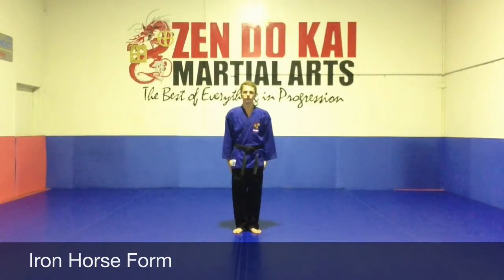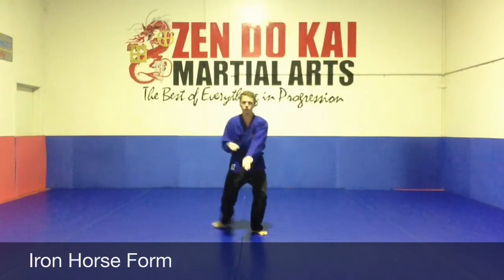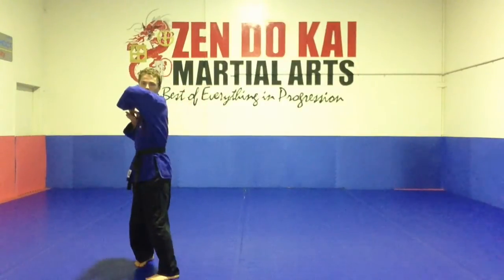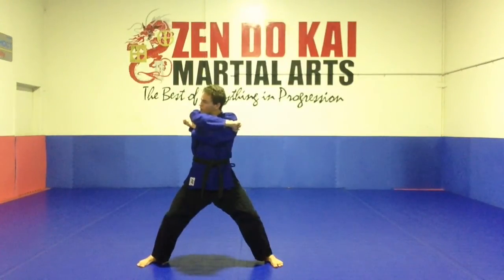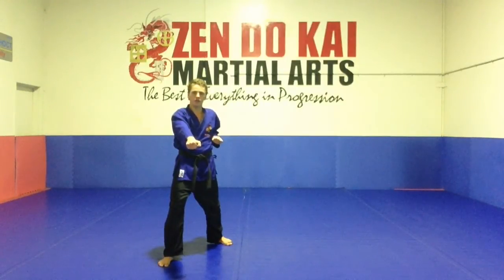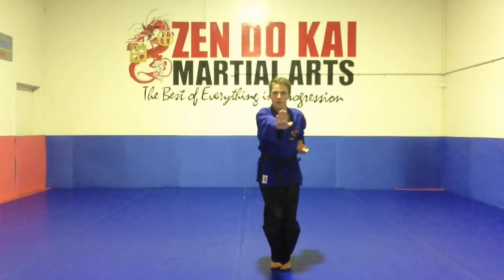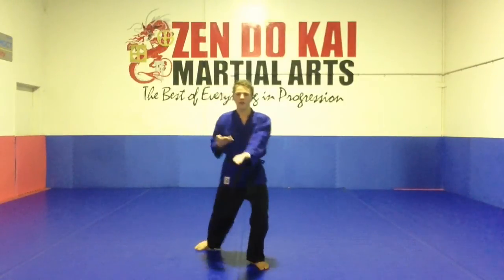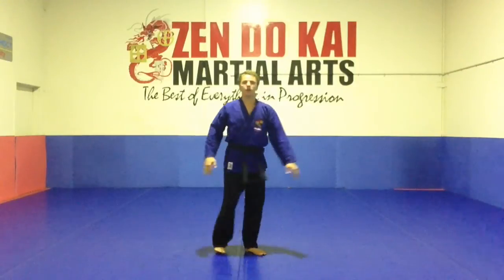Iron Horse Form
Sempai Ben explains Iron Horse form for Kidz Karate students at Somerville Martial Arts Centre